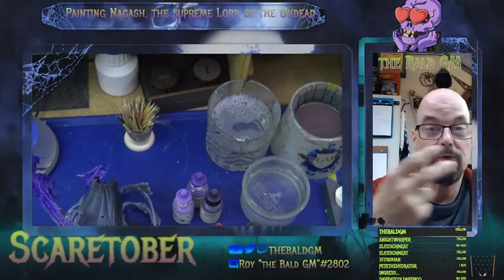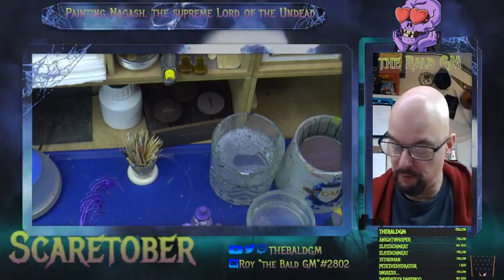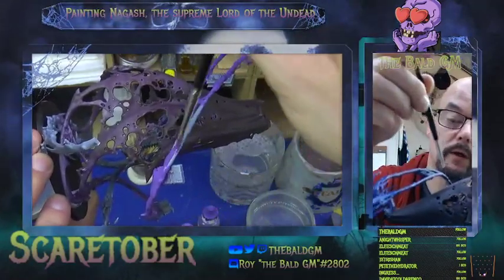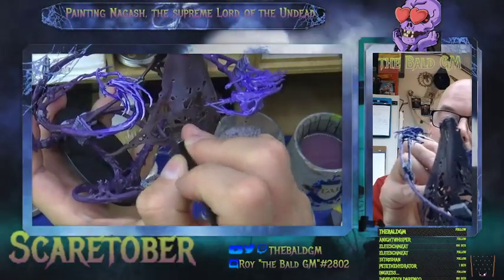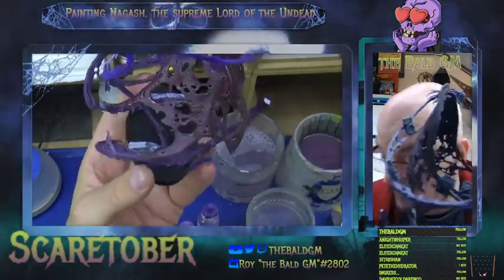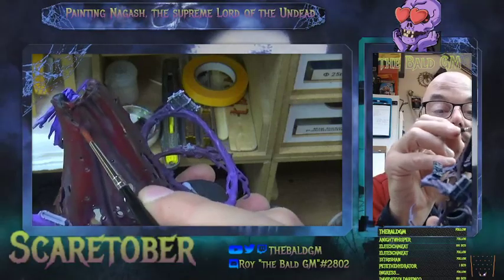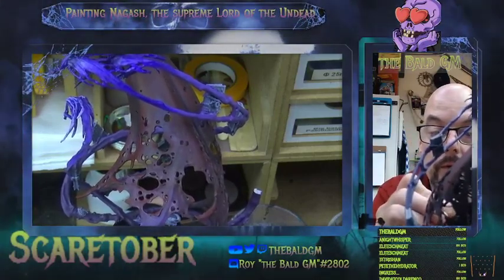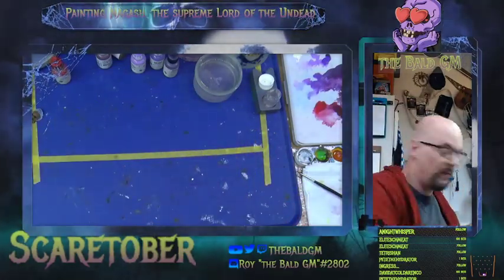Nagash, the supreme Lord of the undead, part 2. Them damn Bones, the robes and ghosts, and the small